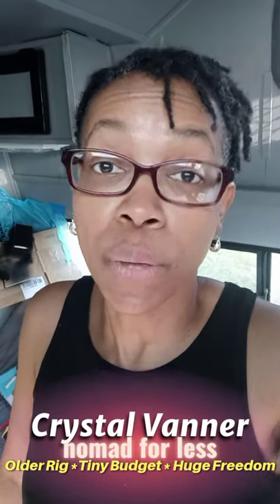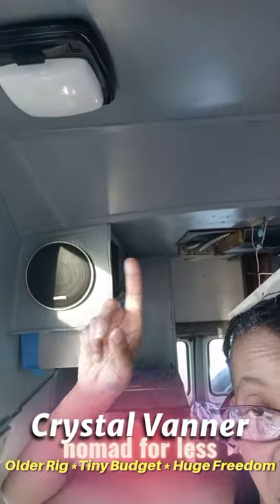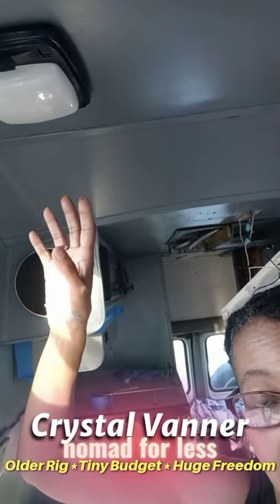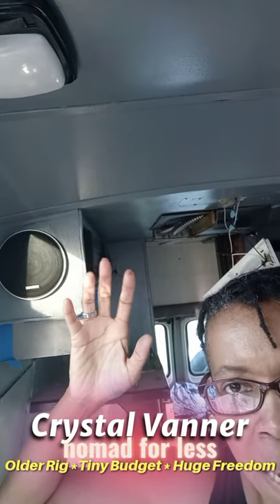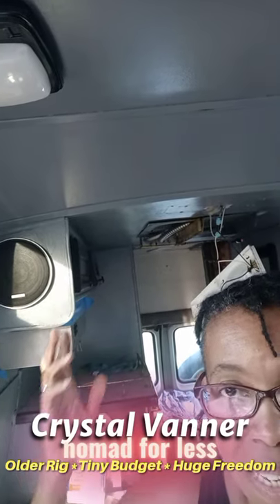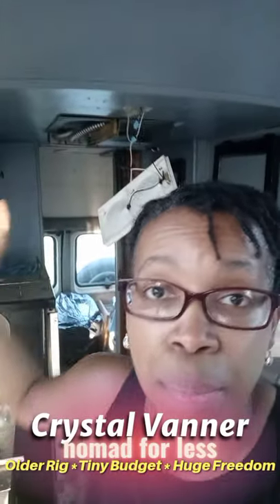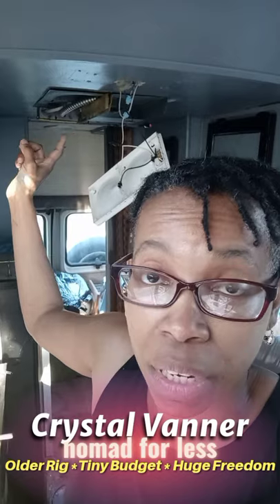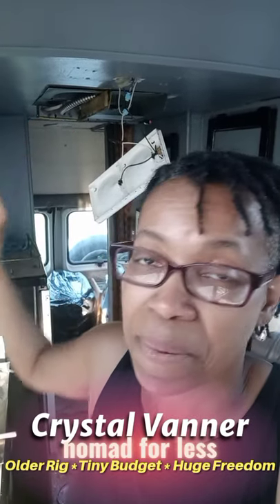YouTube : Light Fixtures Update for Class B RV Campervan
🛍️ CV Influencer Store:

A big THANKS to my Channel Partners, that partner with me to help make it ALL possible!!

Crystal Vanner
(MAIL CHECKED MONTHLY)

👕Tees and Stickers:
Teespring.com/stores/CVmerch